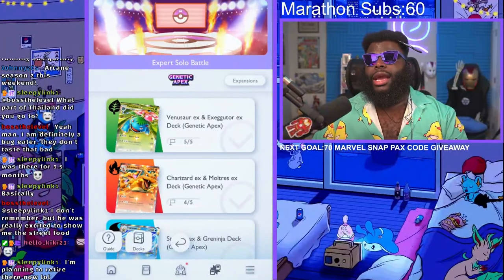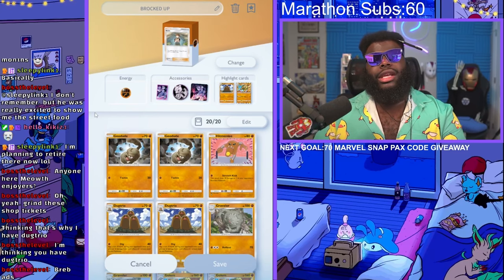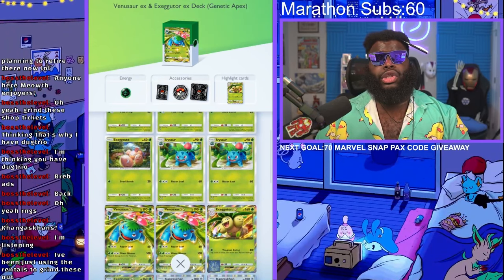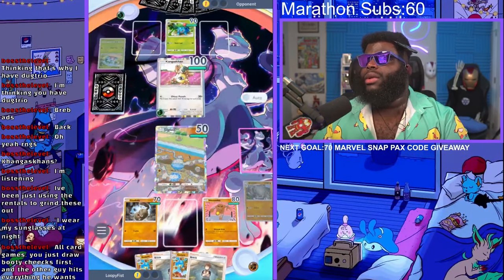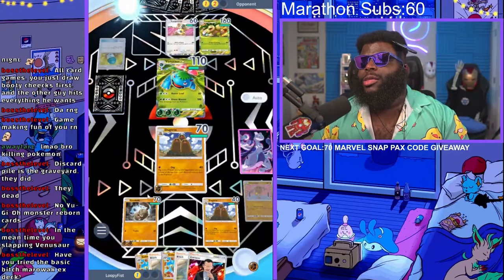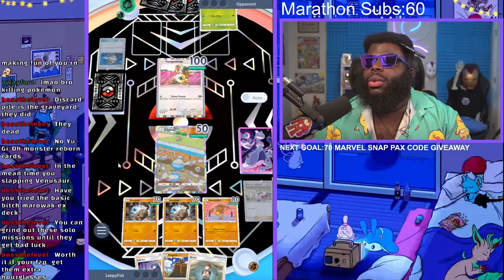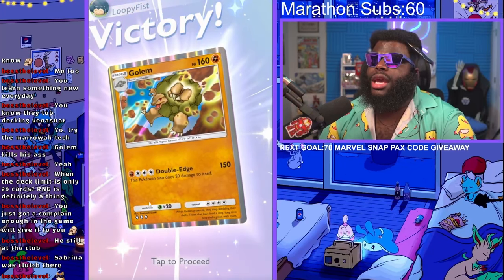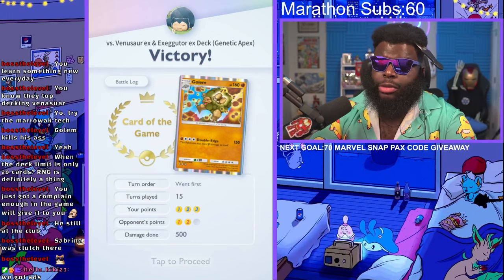How to Beat Venusaur EX Expert Solo Battle With Only Fighting Mons In Pokemon TCG Pocket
Looks like we gotta kick this plant a few times. I don't think he'll like it.

Time Stamps